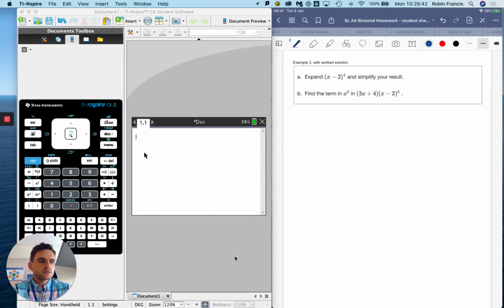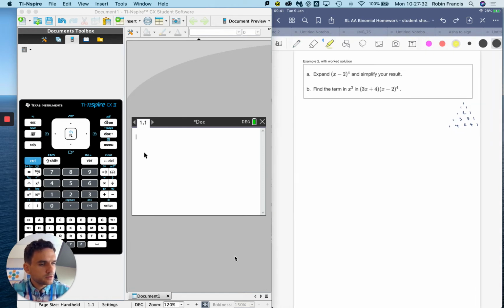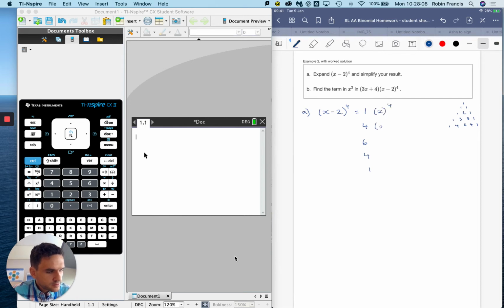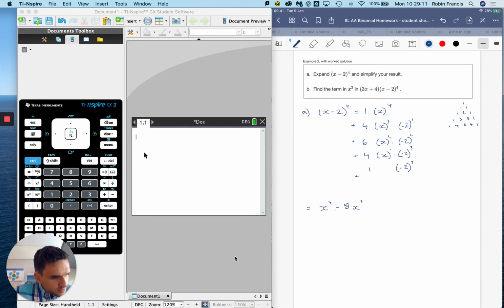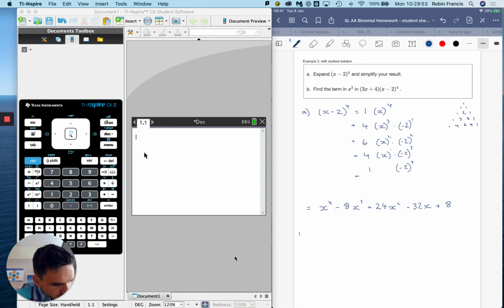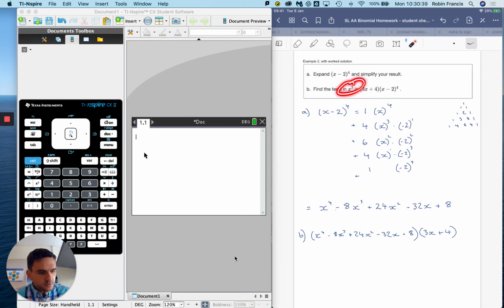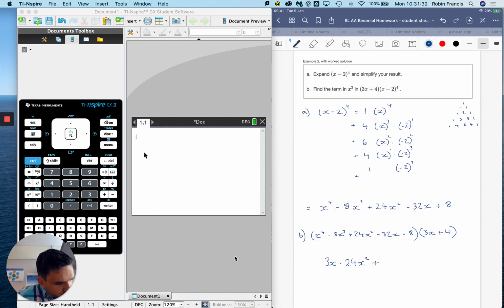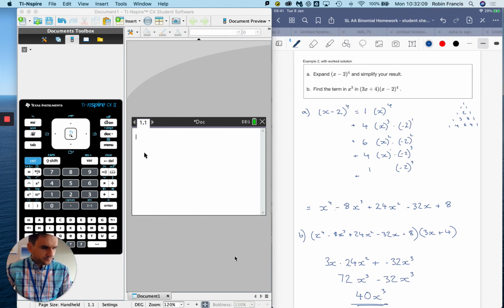IB Maths SLAA Binomial Theorem 2